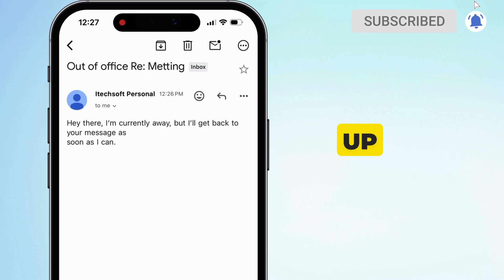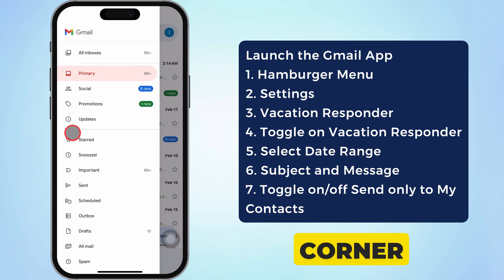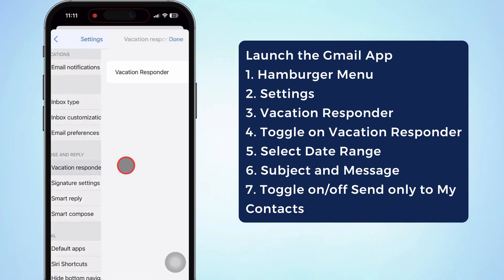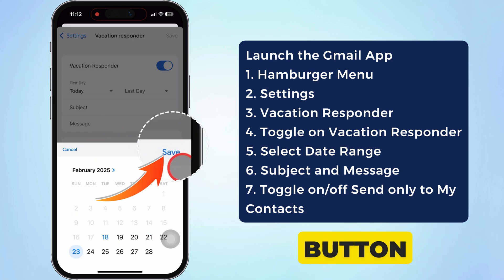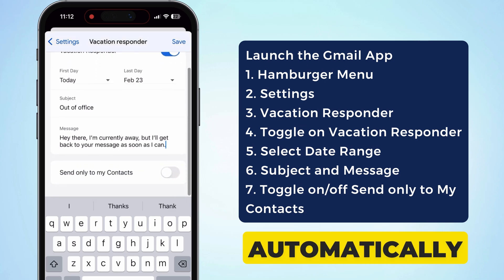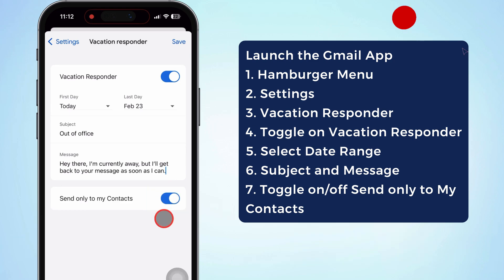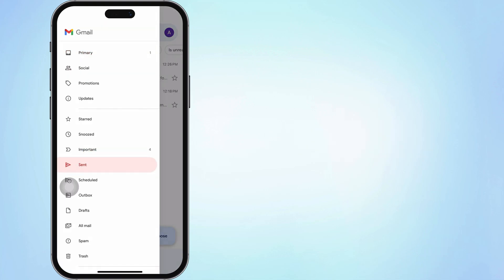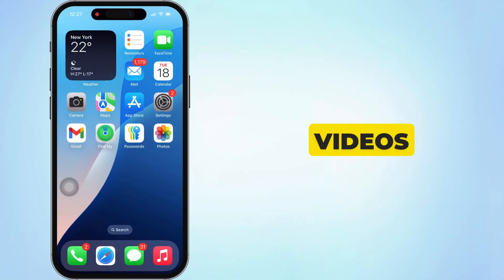How to Set Out of Office Auto Reply in Gmail (2026 Updated) iOS and Android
Here's How to Set Out of Office Auto Reply in Gmail Mobile app on iPhone and android. Need to let people know when you're away from your inbox? In this quick tutorial, we'll walk you through how to set up an Out of Office Auto Reply in Gmail so you can keep everyone informed while you're unavailable.

00:00 intro
00:22 Set up Out Of Office in Gmail

Going on vacation? Use Gmail's out-of-office auto-reply feature to inform your contacts that you’re unavailable. This tool automatically responds to emails, letting senders know your absence and return date. Let’s check out the video to learn more!

How to Set Out of Office Auto Reply in Gmail,
Set Vacation Mode on Gmail,
Enable Vacation Mode on Gmail,
Enable Out of Office in Gmail,
Set Out of Office Auto Reply in Gmail iPhone,
Set Out of Office Auto Reply in Gmail Android,
Set Out of Office Auto Reply in Gmail 2025

To set up an out-of-office reply in Gmail, follow the steps performed on a video screen.

Launch the Gmail app on your iPhone. Tap on the hamburger menu at the top left corner. Then, scroll down and tap on the settings icon to see all settings.

Again, scroll down and tap Vacation Responder under the Compose and Reply section.

Afterward, turn on the toggle next to the Vacation Responder. You can schedule out-of-office auto-reply by adding a date range. Please select the first and last day. Press the “Save” button to conserve your modifications.

After that, write a subject and message you want to auto-reply via vacation responder. I am writing a message to send automatically to the mail sender.

You can also send auto replies only to the people in your contacts. To do so, turn on the toggle next to “Send only to my contacts.”

When anyone sends mail, they get an auto-reply message from Gmail. So, it’s pretty easy to respond to your emails.